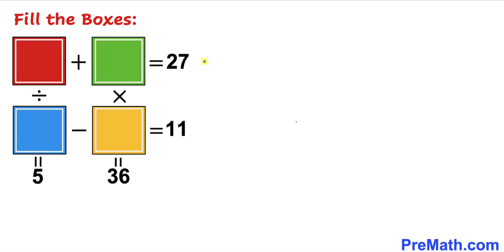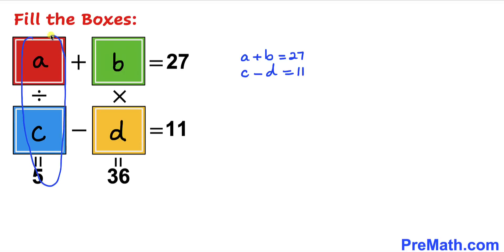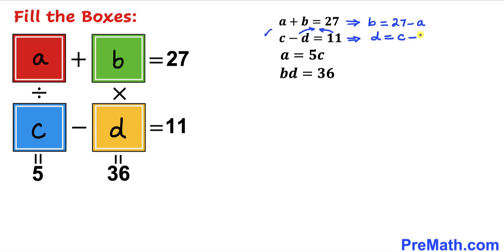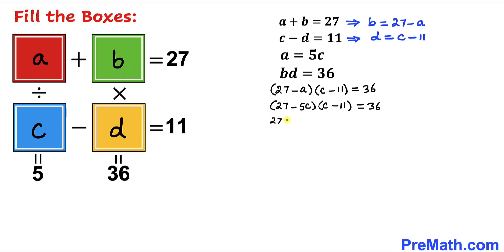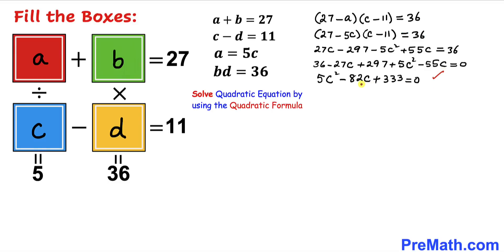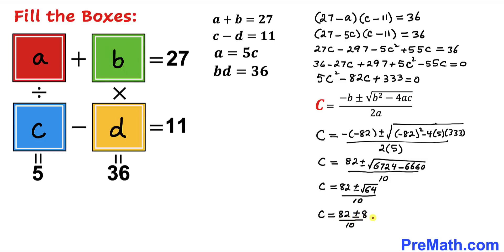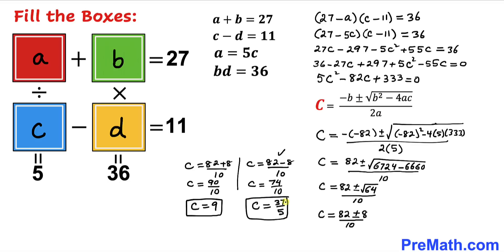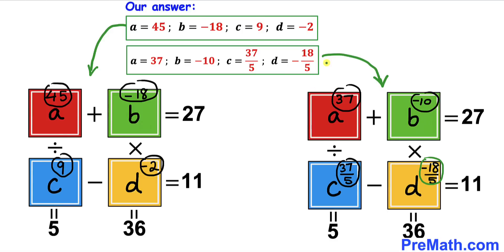Learn how to fill the Boxes with the right values | Fun Puzzle | Math Olympiad Training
Learn how to fill the Boxes with the right values. Add, subtract, multiply and divide the number. Solve the system of four equations with four variables. Step-by-step tutorial by PreMath.com

PreMath PreMath.com MathOlympics HowToThinkOutsideTheBox ThinkOutsideTheBox HowToThinkOutsideTheBox?

blackpenredpen
math olympics
olympiad exam
math olympiada
British Math Olympiad
olympics math
olympics mathematics
Number Theory
mathcounts
math at work
exponential equation
Pre Math
Olympiad Mathematics
Olympiad Question
Substitution method
Elimination method
FilI inThe Boxes
Harvard Admission Exam
Harvard Admission Question
competitive exams
imo